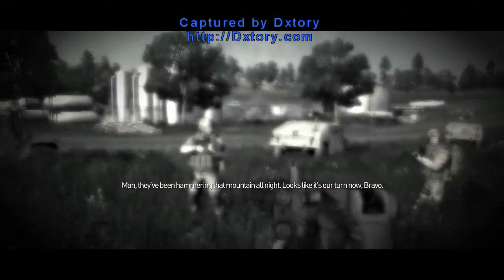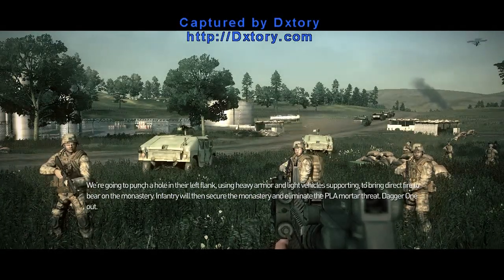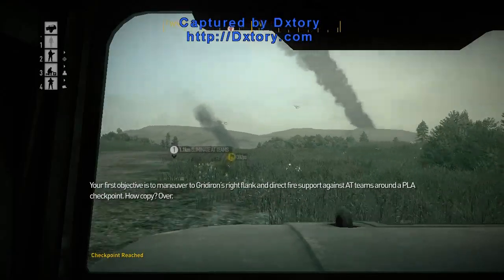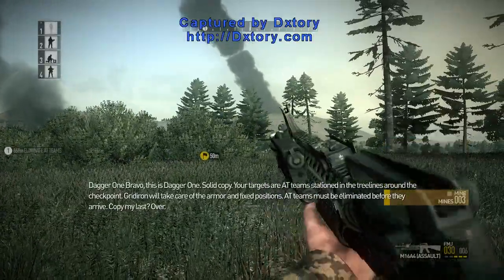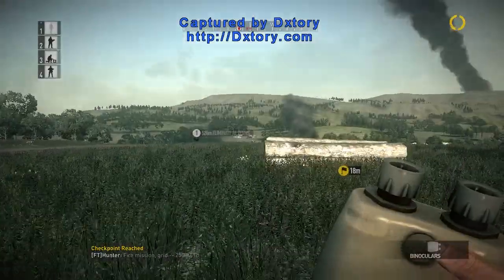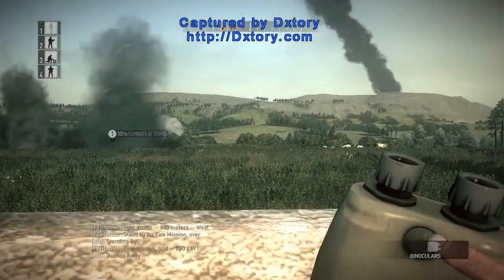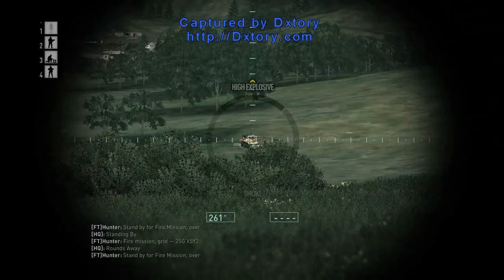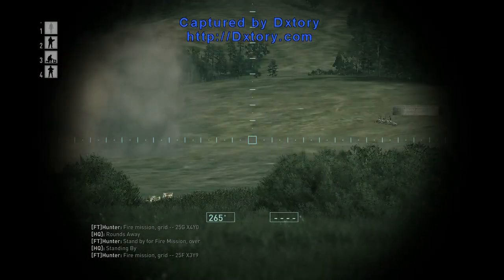[HD]OFP:DR_Campaign9 Trumpet's Sound_GamePlay_Part1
[PC] Operation Flashpoint : Dragon Rising
CampaignMission 9 Trumpet's Sound

※音ズレ修正版

1280x720 High noAA AFx4

Maximus III Formula
DDR3-2000 2GBx2
RADEON HD 4870 512MB